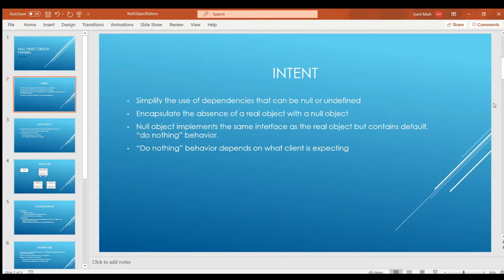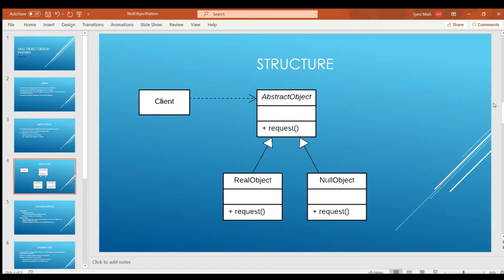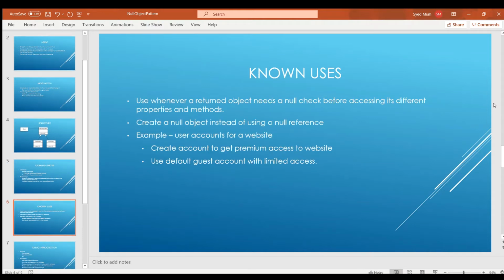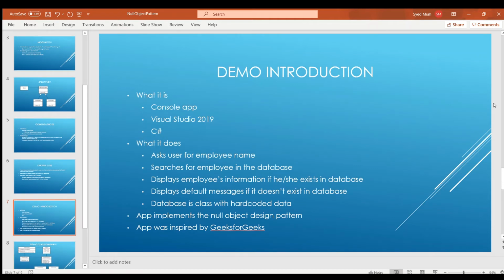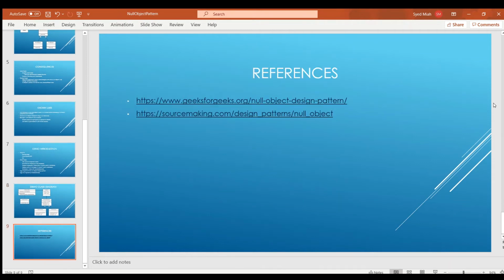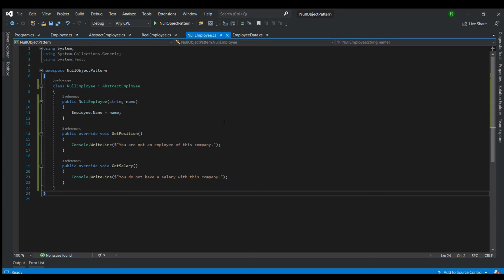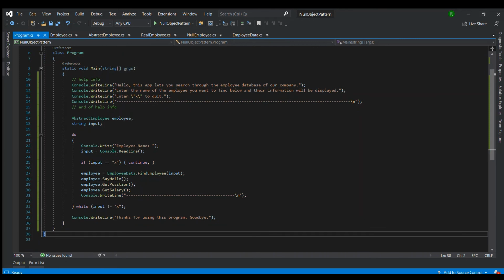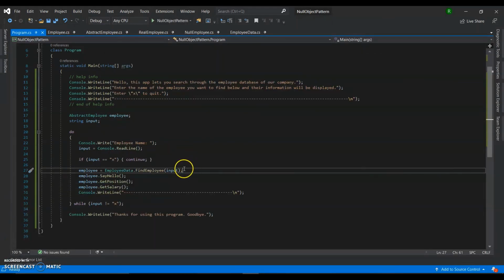UM Dearborn - Null Object Pattern Presentation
This is my design pattern presentation for cis 476. In this video I explain the null object design pattern and demonstrate it with a simple console app.